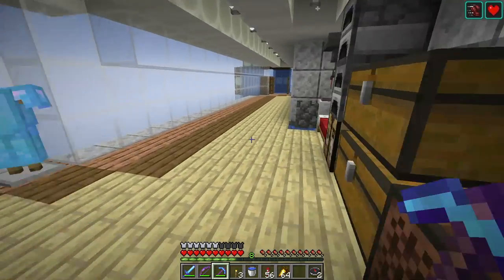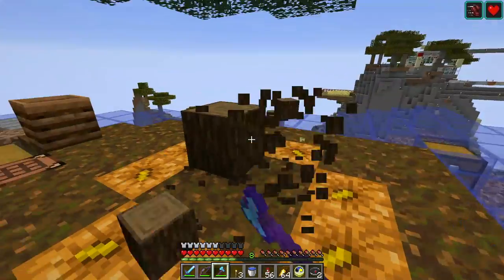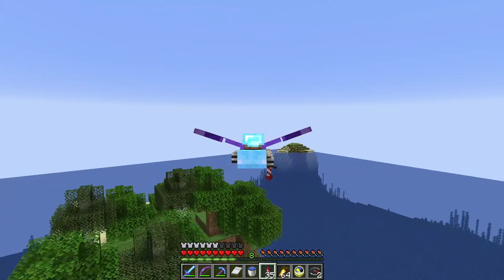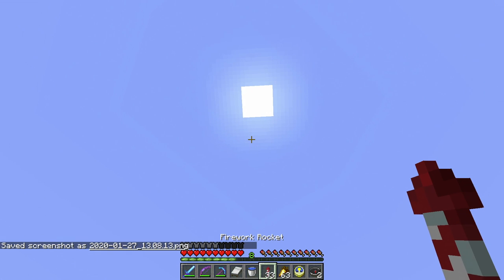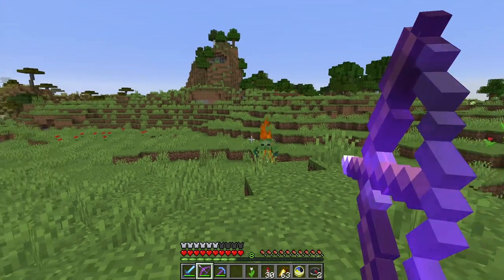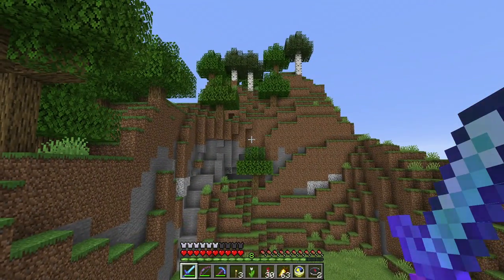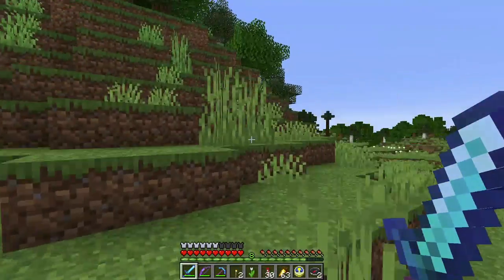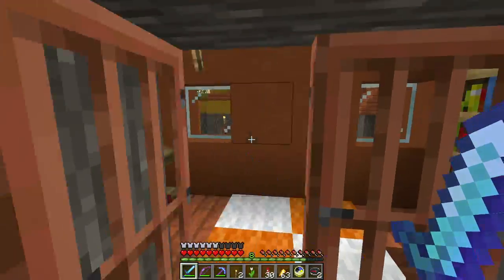Minecraft LAN Party! 2 Ep. 201 - The Quest For Bees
The server has been updated to 1.15. And we need to find some bees. Get ready for The Quest For Bees!